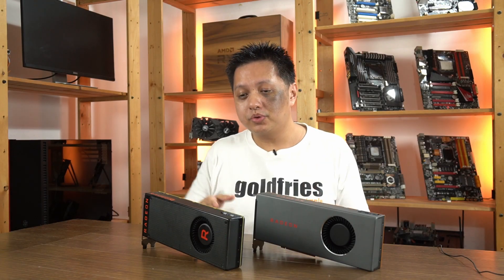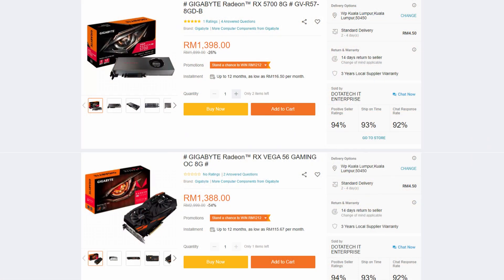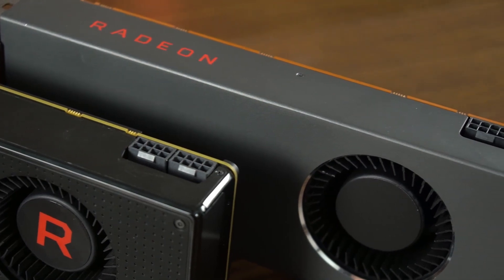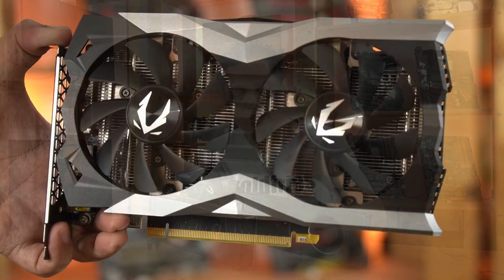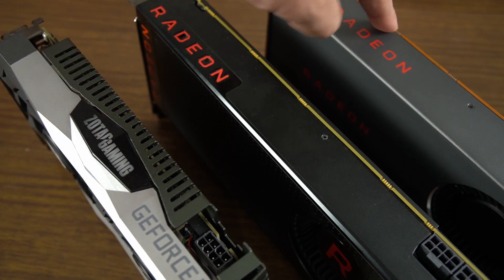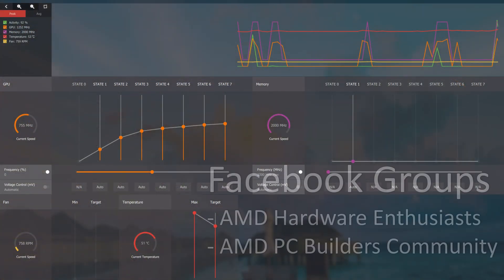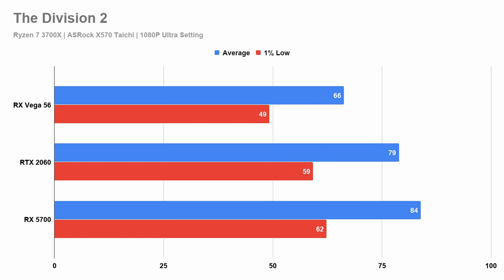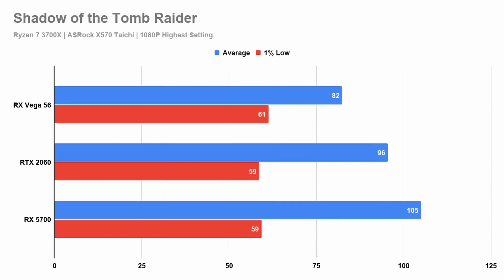Should you upgrade the RX Vega 56 or RTX 2060 to an Radeon RX 5700?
Yes that is the question, is the RX 5700 worth your while to upgrade to?

tl;dr - no, you can learn how to tweak the Vega 56 to reach RX 5700 level while the RTX 2060 seems to be around the RX 5700's performance level already.

RX Vega 56 vs RX 5700? RTX 2060 vs RX 5700? Let's go!

If the idea of fine-tuning AMD cards strikes your fancy, you can join these helpful groups.